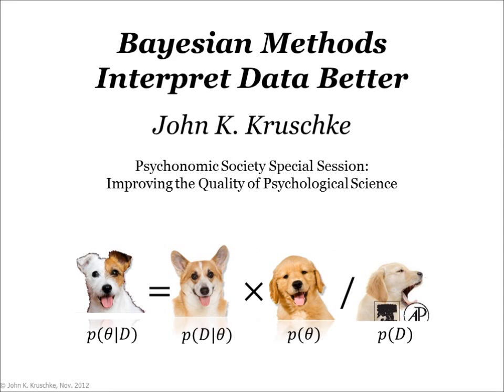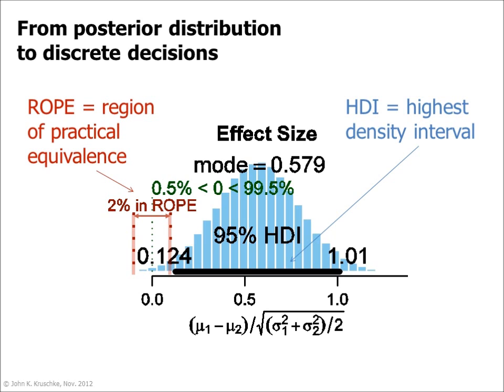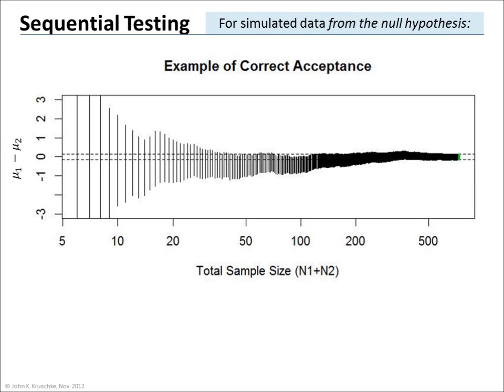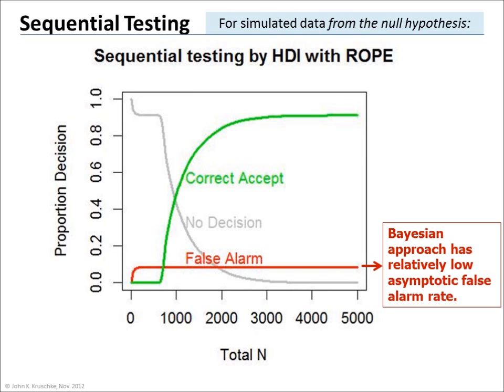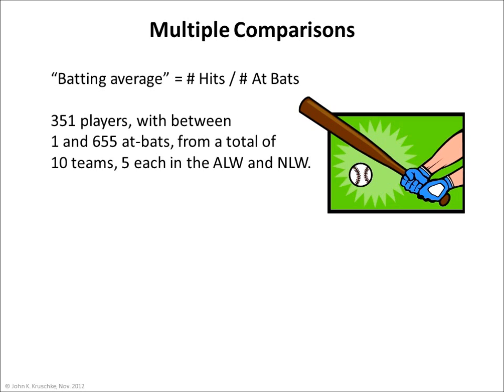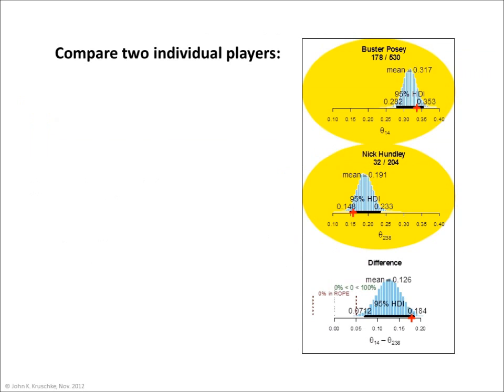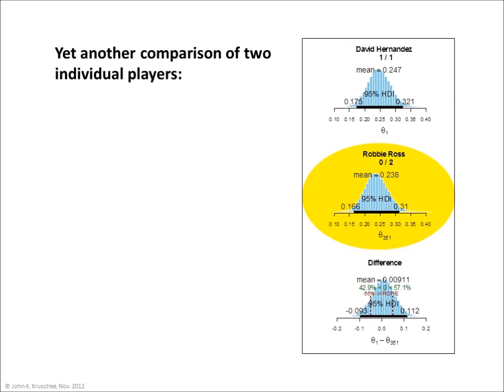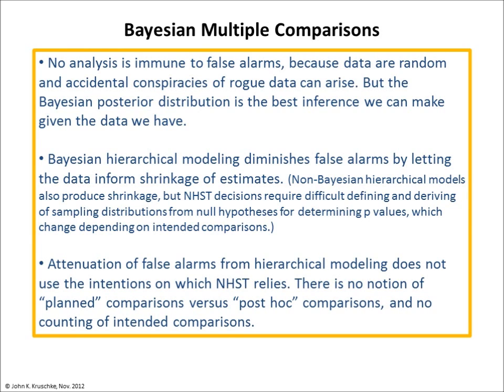Bayesian Methods Interpret Data Better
Talks at Psychonomic Society Special Session, Nov. 2012. Contents include a very brief overview of Bayesian estimation and decision rules, then a look at sequential testing of accumulating data, the goal of precision (as opposed to rejecting null), and multiple comparisons (with shrinkage in hierarchical models).